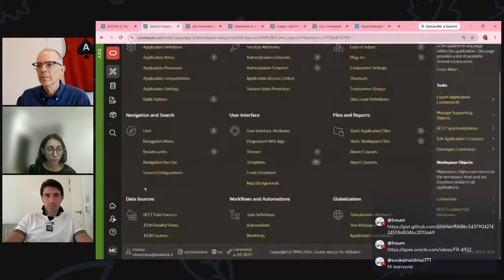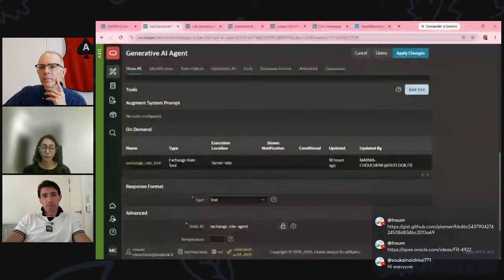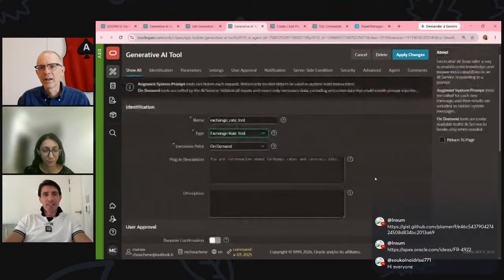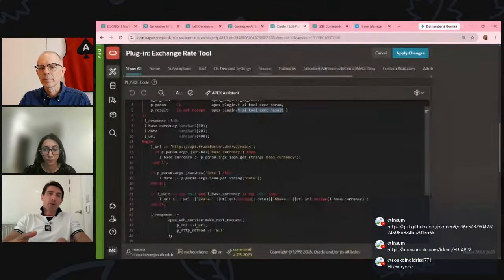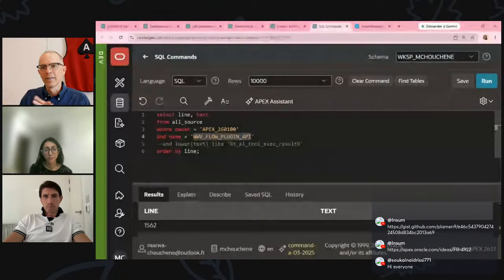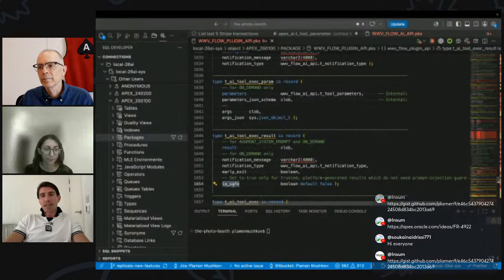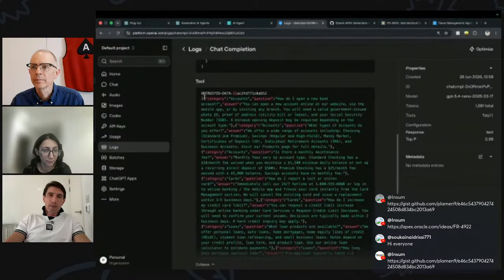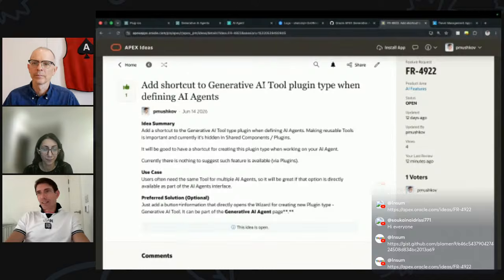APEX Instant Tips #202: AI Plugin, AI Tool, Reusable AI Component, call it what you want.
In this episode of APEX Instant Tips, Anton and Marwa welcome special guest Plamen Mushkov to explore Oracle APEX 26.1 AI Agents and reusable Generative AI Tools. They demonstrate an exchange-rate assistant, uncover undocumented API details, share practical debugging techniques, and discuss how reusable AI components like AI tool plugins can simplify development and accelerate innovation.